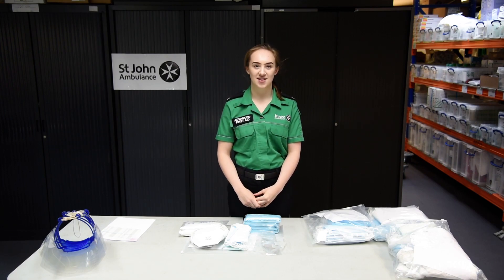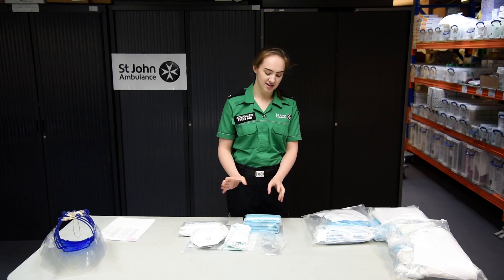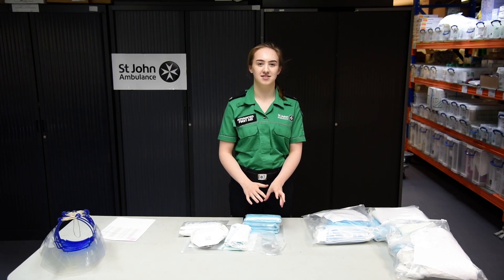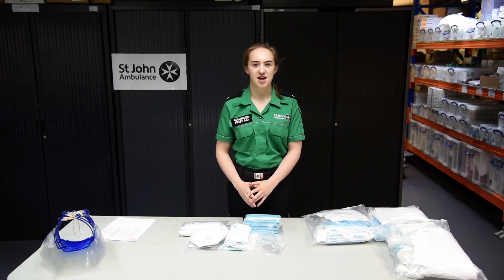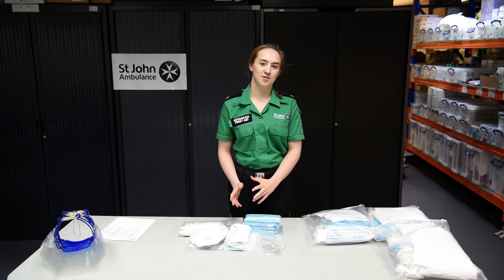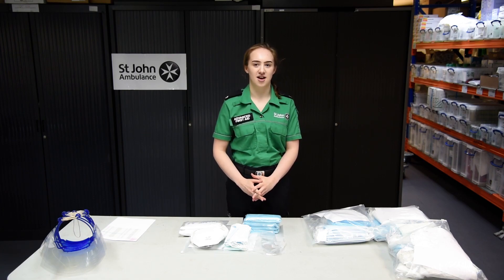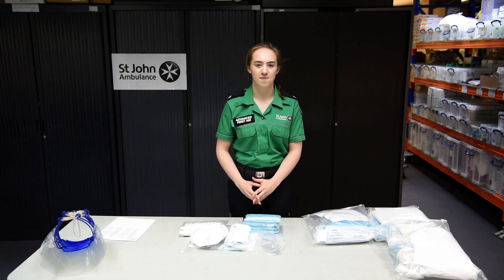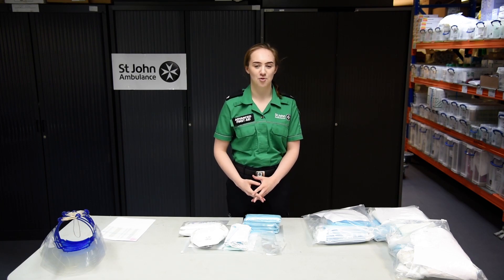Logistics support during Covid-19 - Charlie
Charlie tells us about the work the Logistics team at St John are doing to support our frontline staff during the Covid 19 pandemic.